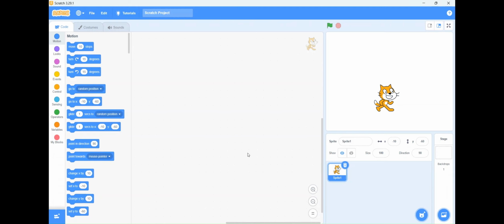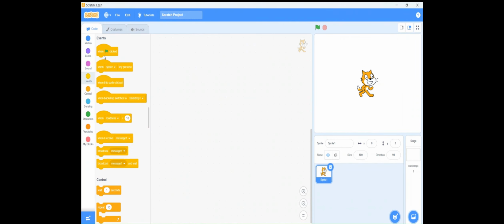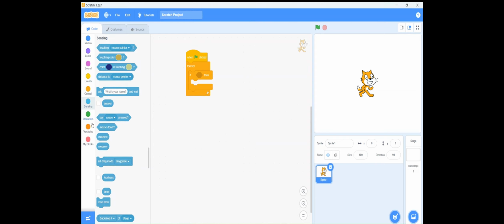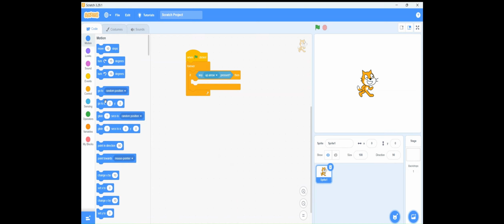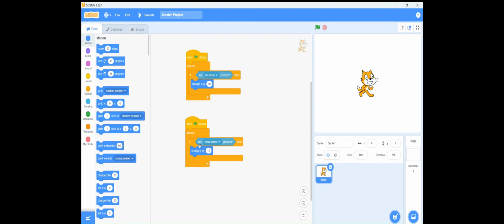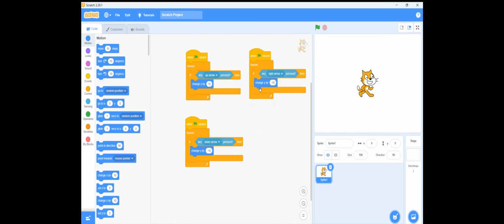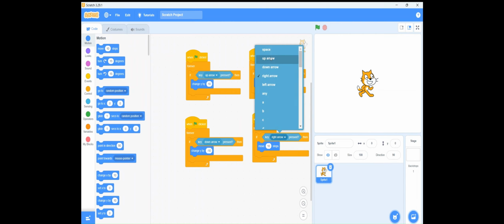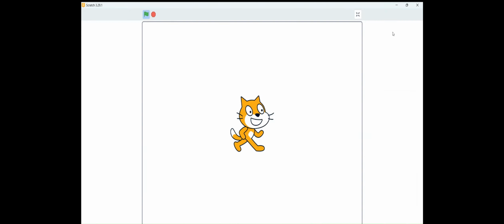Simple Movement Project Using Scratch 3.0 | Beginner's Guide to Scratch Programming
Welcome to my tutorial on creating a simple movement project in Scratch 3.0! 🚀 Whether you're a beginner or just starting your coding journey, this step-by-step guide will teach you how to create a fun and interactive movement project.

In this video, you’ll learn:

How to use Scratch 3.0 blocks for movement.

Basic programming concepts for beginners.

Tips to make your Scratch projects interactive and engaging.

Why Scratch?
Scratch 3.0 is the perfect platform for learning coding in a fun, visual, and beginner-friendly way. This project is ideal for students, educators, or anyone exploring creative coding!